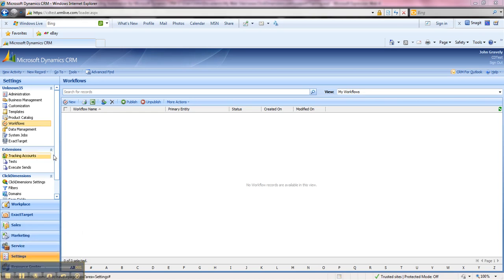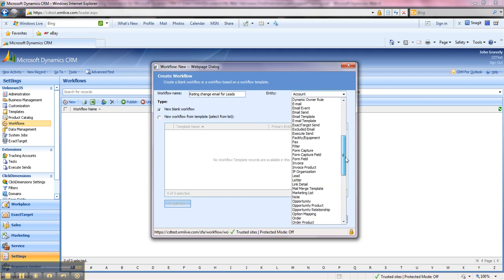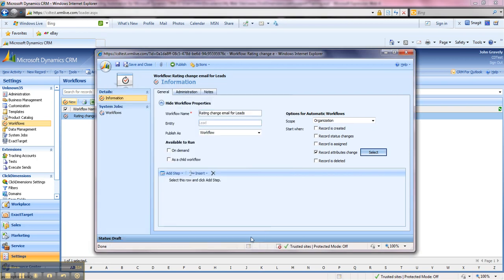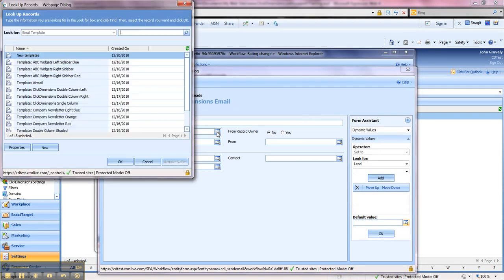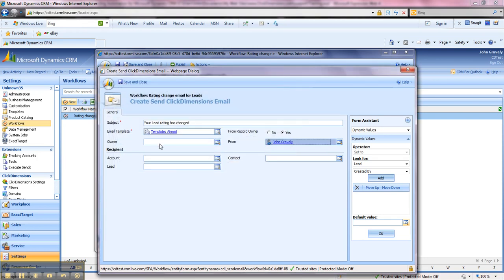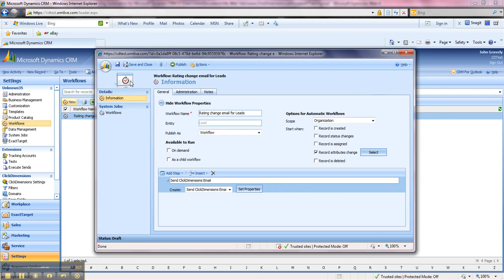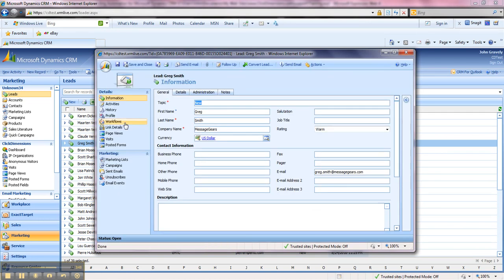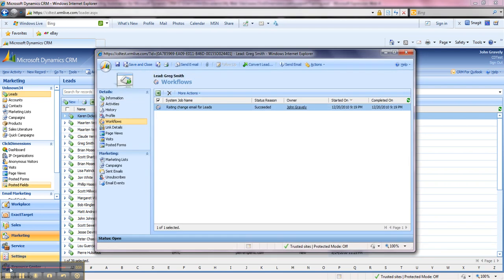Sending ClickDimensions emails from CRM workflow ClickDimensions's library